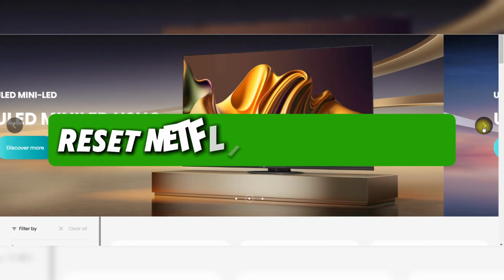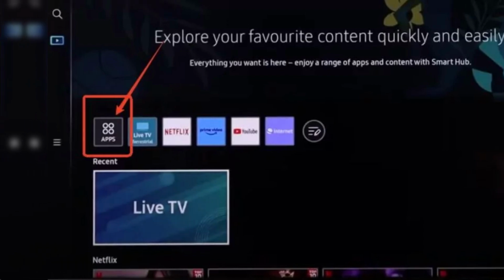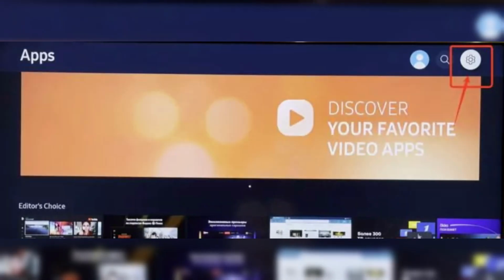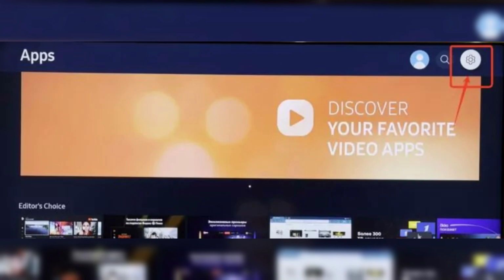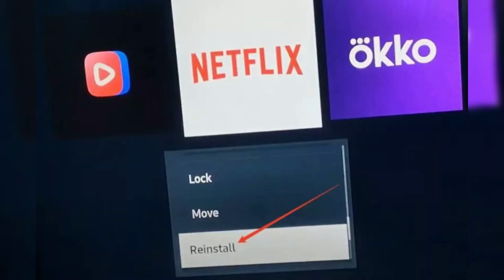How To Reset Netflix On Smart TV - Fix Netflix Errors❗(2024) (Tutorial)✅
🎥 In this video I'll show you How to Fix All Netflix Errors in Smart TV & Android TV. The method is very simple and clearly described in the video. 🍳 Follow all of the steps & Samsung Smart TV: Netflix Has Encountered an Error? - Fixed!

00:00.Intro
00:05.How toFix Netflix Errors
00:40.outro